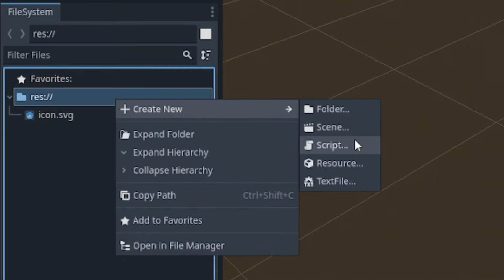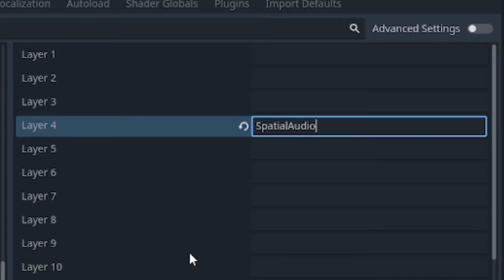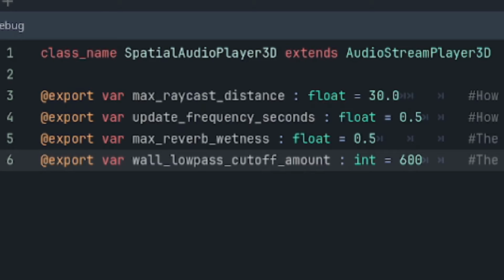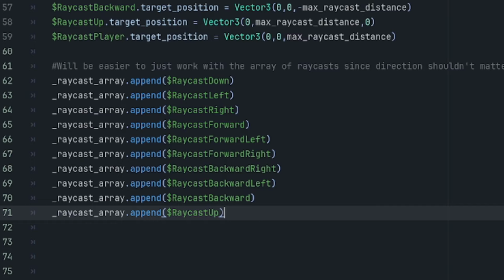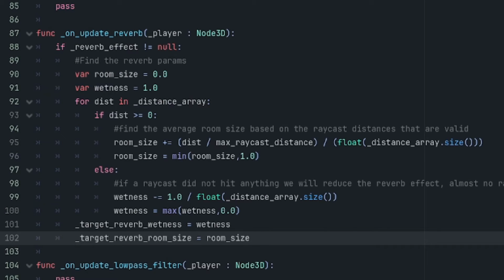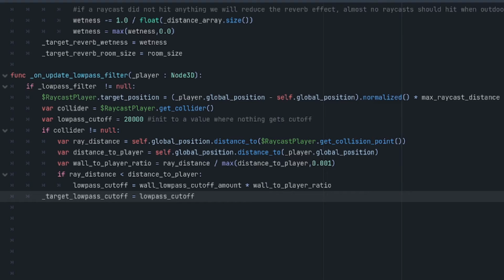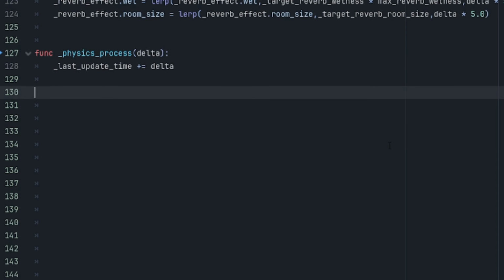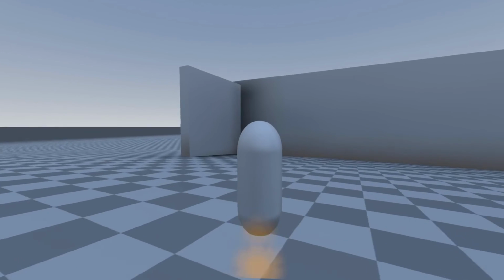Spatial audio with Dynamic Acoustics in Godot | Tutorial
In this tutorial we will learn how to make spatial audio with dynamic acoustics in Godot.

This is a basic implementation meant as an example for how you could implement dynamic acoustics, there are tons of improvements that can be made to the system but it is a good starting point and feels a lot better than the standard AudioStreamPlayer3D.

This is a quick showcase of my spatial audio system in Godot for my new project.  I've been working on a system in which spatial acoustics are procedurally calculated based on the geometry of the level.

The range of different acoustics you hear is completely dynamic: The differences between being outdoors and indoors, different sizes of spaces, being outdoors but having large walls around, the sound source being in a different acoustic space than the listener, the resulting acoustics are all completely procedural.

Timestamps
0:00 Intro
0:08 What is Spatial Audio With Dynamic Acoustics
0:53 Create Script
1:13 Create Scene
3:38 Script Variables
4:25 Ready Function
5:27 What is left?
5:43 Update Raycast Distances
6:15 Audio Effect Functions
9:10 Lerp Settings Function
9:44 Physics Process Function
10:54 Using the SpatialAudioPlayer3D Node
11:23 Final Result
12:51 Outro